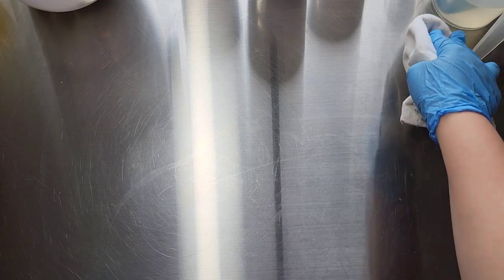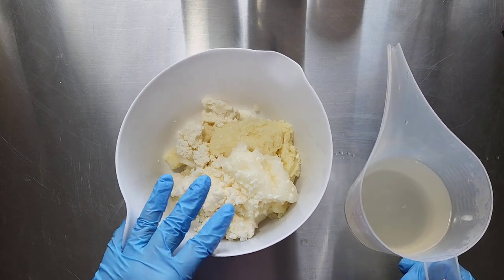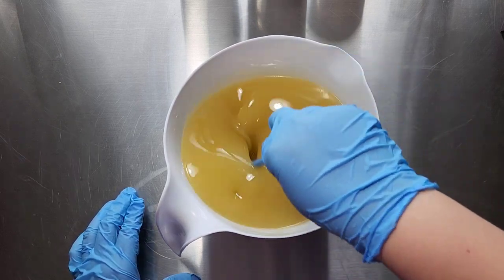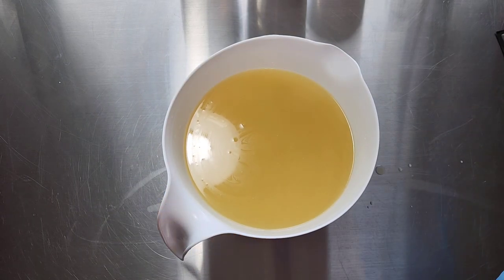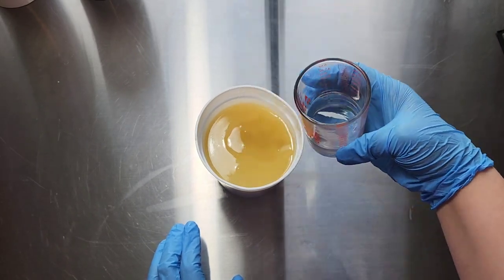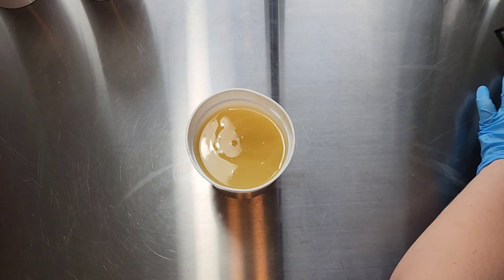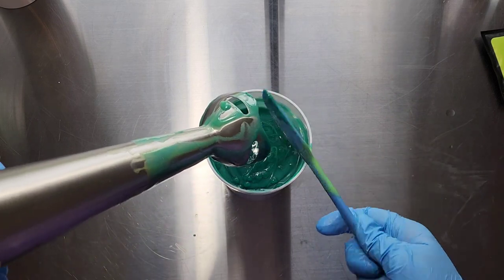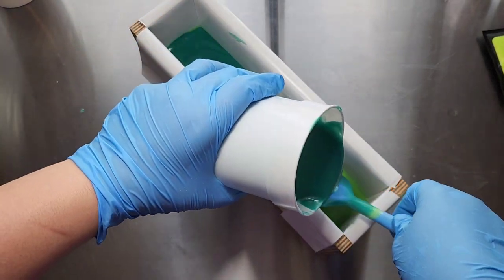Rosemary Mint Cold Process Soap Making & Cutting